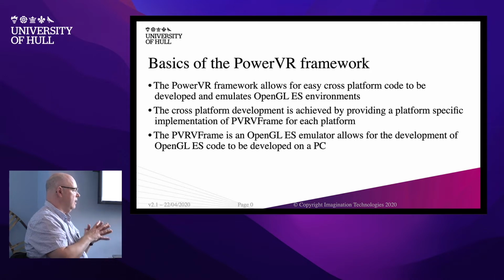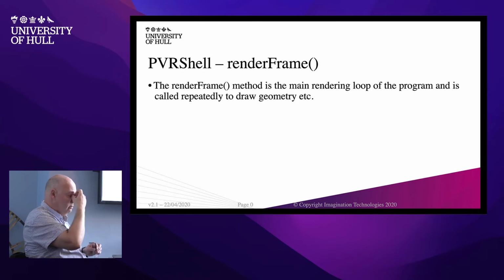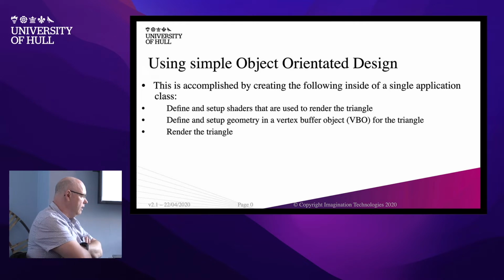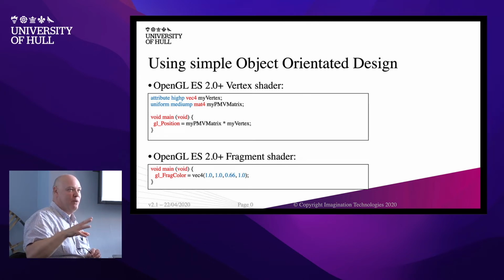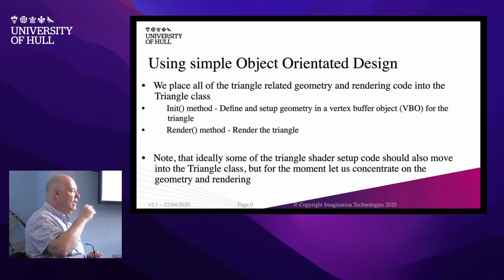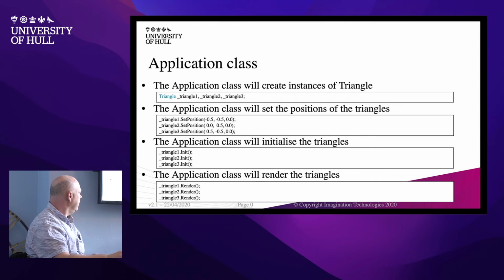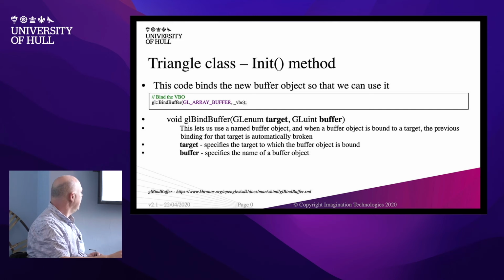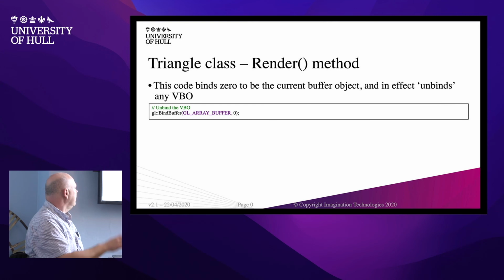Introduction to Mobile Graphics One-Day Workshop [3/6] | Imagination University Programme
Session 3: Basics of the PowerVR Framework, and simple Object Orientated Design
Date: Thursday 21 April 2022
Trainer: Darren McKie, University of Hull

The Imagination University Programme is pleased to invite Darren McKie from the University of Hull to run an in-person one-day Mobile Graphics workshop. Darren is an experienced lecturer in graphics and games programming and is the author of Imagination’s course “Introduction to Mobile Graphics, 2020 Edition”.

This is a recording series of the activity on that day. This video introduces the basics of the PowerVR framework that is used throughout the module. This video also shows how to use classes to create multiple instances of triangles and render them in different locations using the same code.